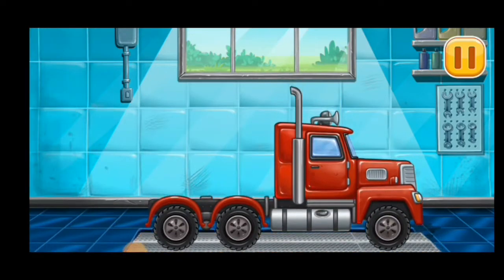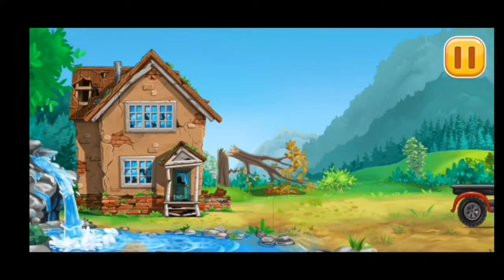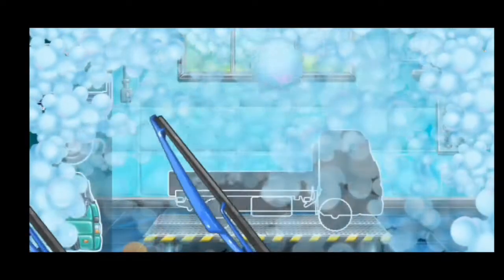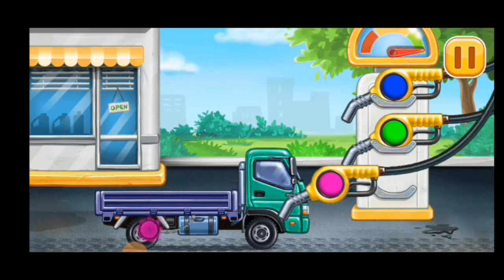Truck 🚛 garbage truck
Truck garbage truck dump side truck

Learn how to working new project dump side truck and garbage truck under construction

Video is made for only kids that how to assemble parts on the body ..

All the  parts are assemble
 step wise step

keeps supporting me so that I can continue to provide you new video day by day